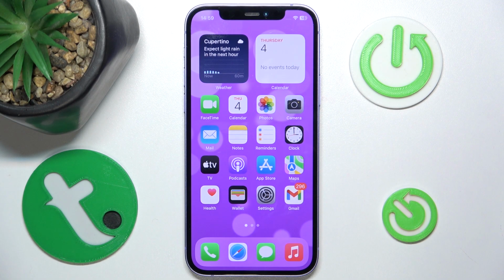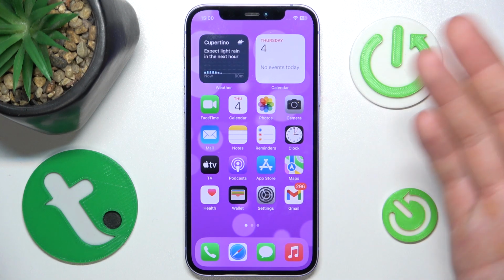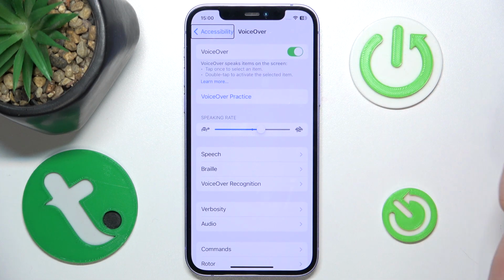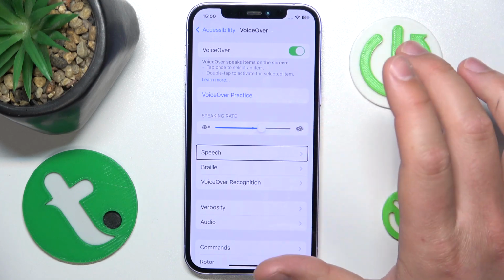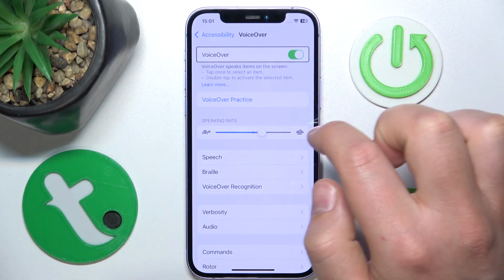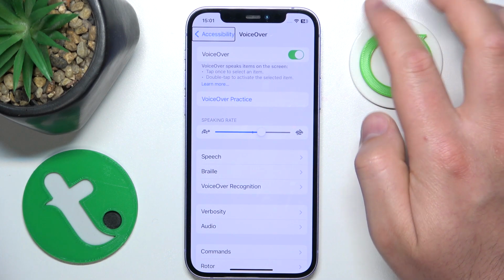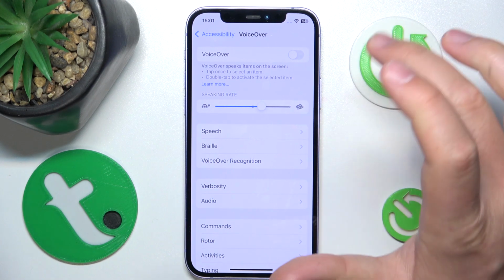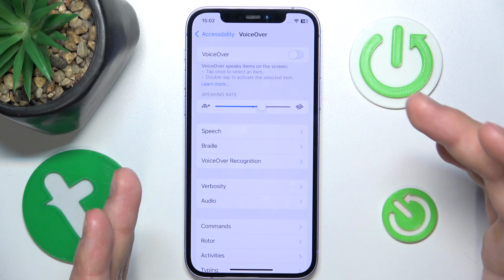How to Turn On & Off VoiceOver and What It Is On iPhone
Learn more about iPhones:
VoiceOver is a powerful accessibility feature on iPhone that provides spoken descriptions of on-screen elements, making it accessible to individuals with visual impairments. To turn VoiceOver on or off, navigate to the Accessibility settings on your iPhone. Once there, locate the VoiceOver option and toggle it to enable or disable the feature. When VoiceOver is activated, your iPhone will speak the names of icons, buttons, and other interface elements aloud, allowing you to navigate your device without relying on visual cues. Whether you need VoiceOver for everyday use or temporary assistance on your iPhone, it's easy to toggle on and off to suit your needs.

How to turn on VoiceOver on iPhone? How to turn off VoiceOver on iPhone? How to turn on % off VoiceOver on iPhone?